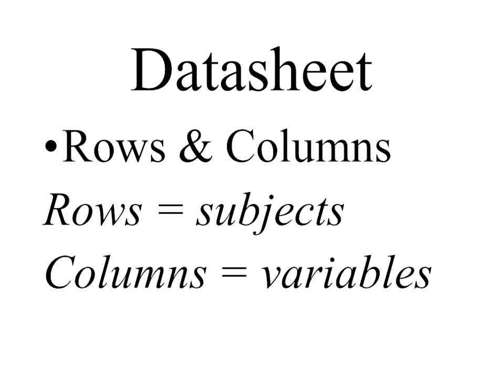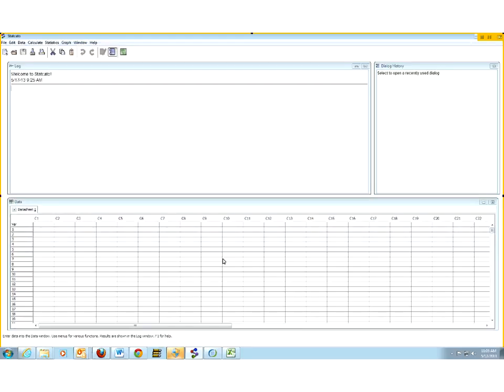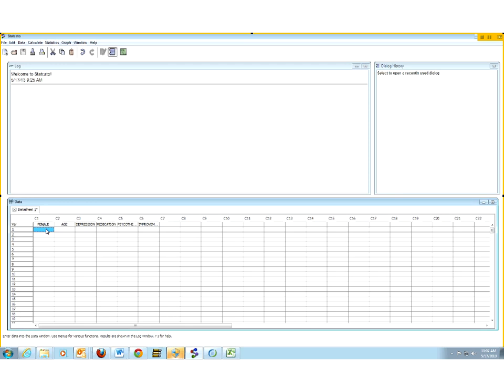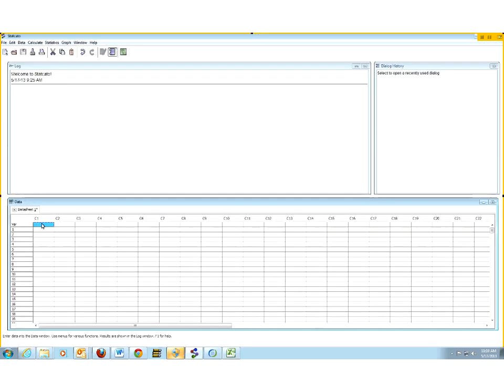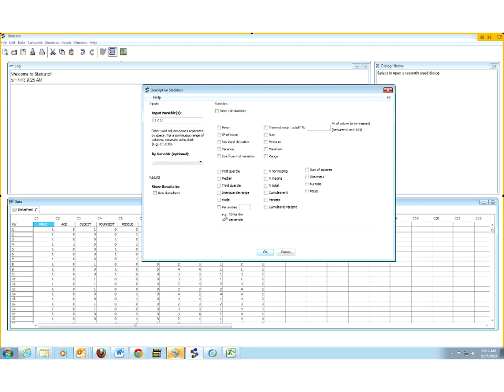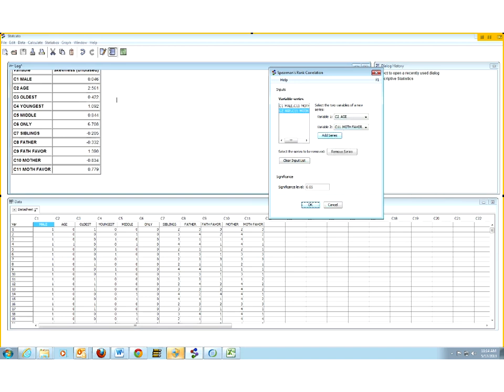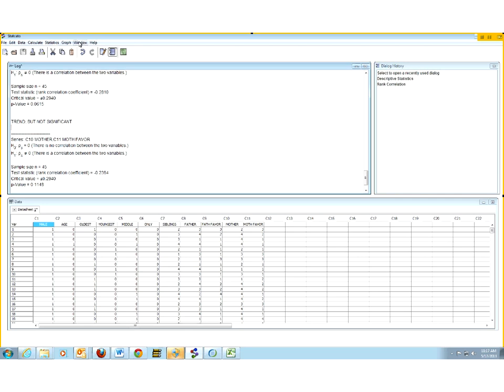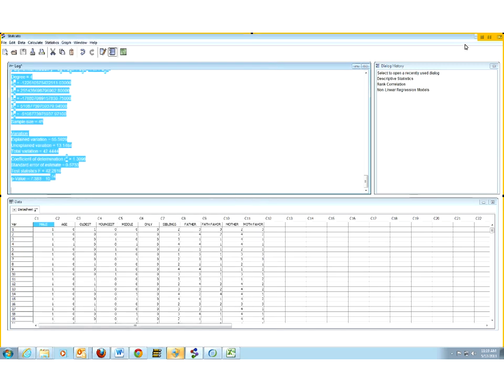OTC13: Statcato: A Free Statistical Package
Presented by T.L. Brink